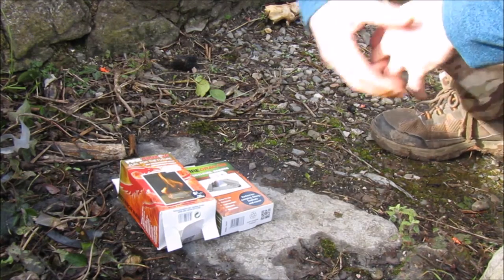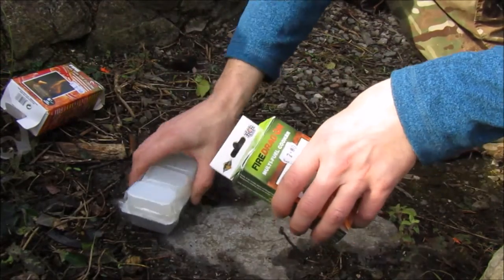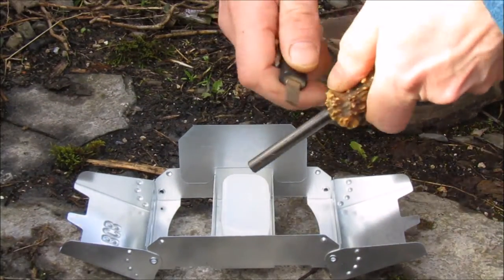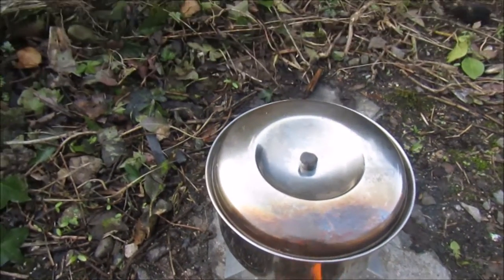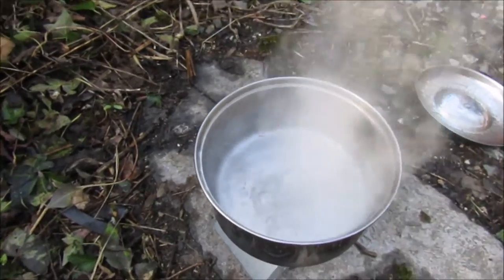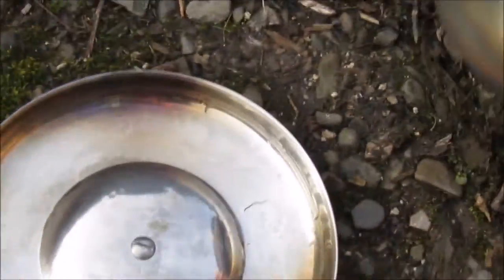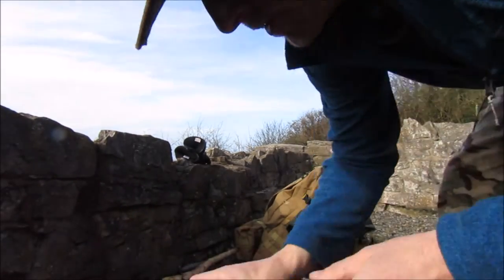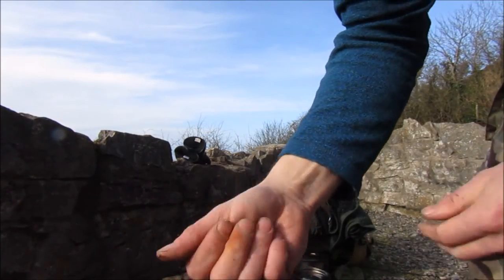Review, BCB stove and fire dragon gel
A quick look and the new BCB jell cooking system. BCB now supply the British Army with this system.